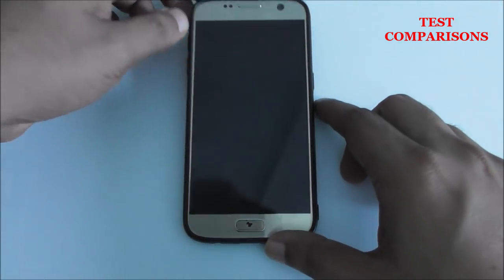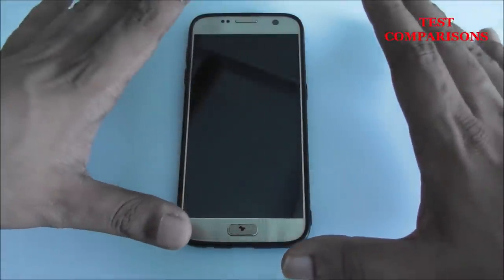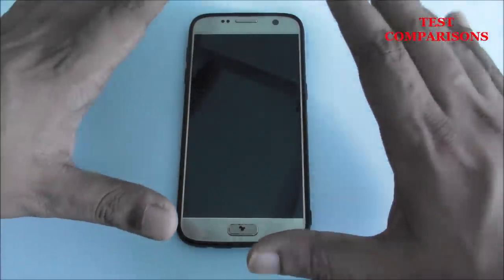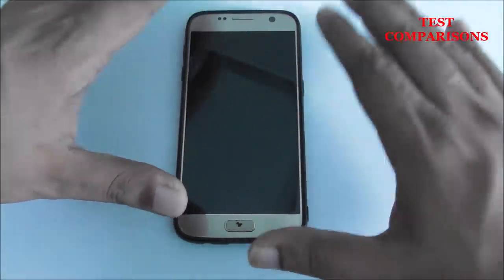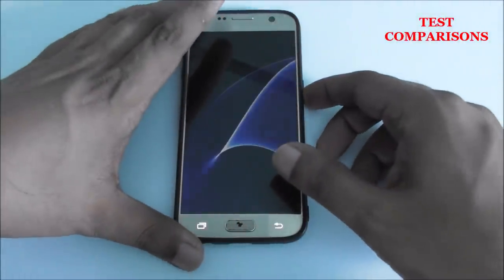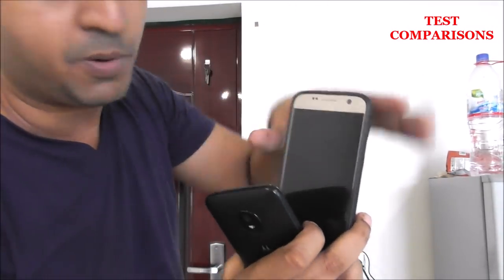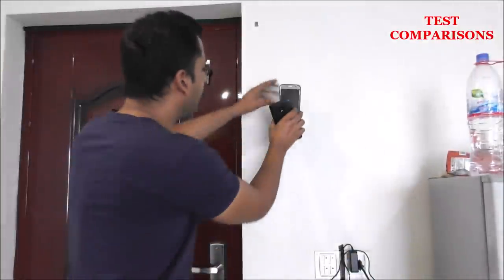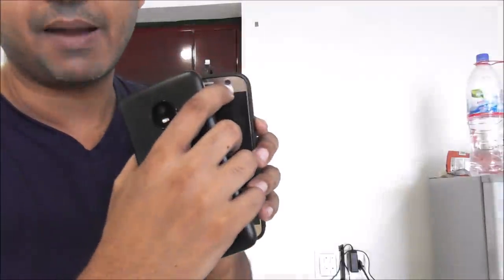HOW TO MAKE OLD MOBILE CCTV CAMERA APP SMARTPHONE DIY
mobile cctv camera convert turn change smartphone intto Girlfriend family office worker staff Monitor Phone Camera How to make CCTV Camera || Old mobile Camera || CCTV Video || Learn everyone Android Phone ko Spy Camera Banaiye Spy Camera HD Android App -